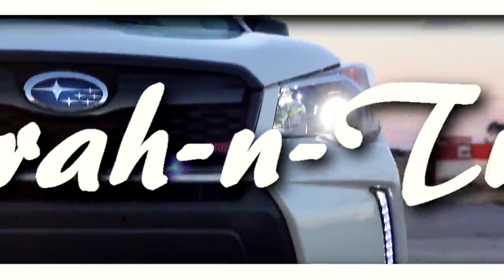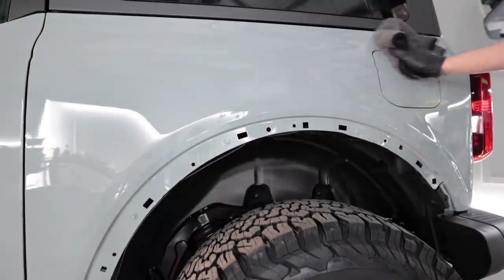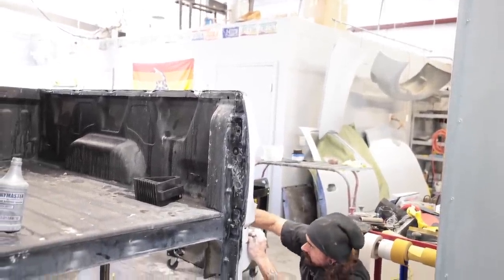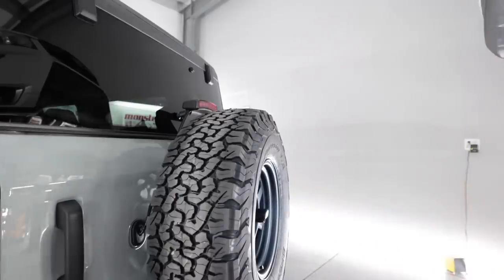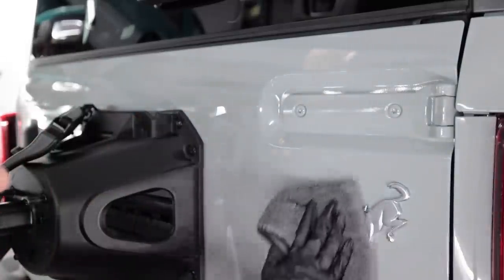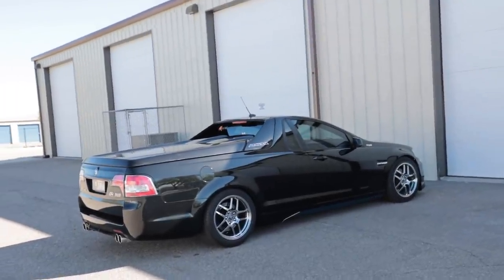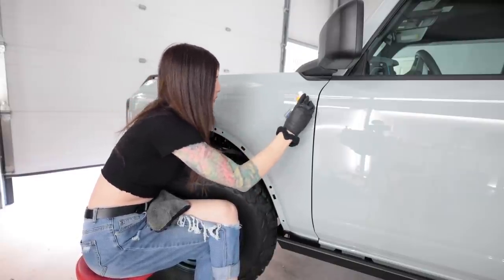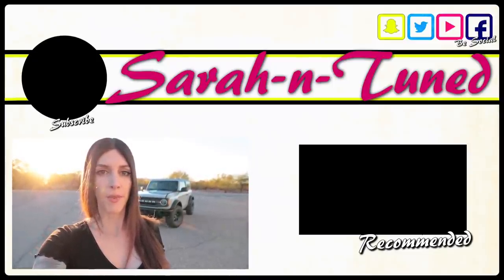Tricky to Apply, But Worth It! // Ceramic Coating My New Ford Bronco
Applying a ceramic coating on my 2021 Ford Bronco Black Diamond Edition.

Coatings I Purchased/Used based on viewer recommendations

AIO Correcting Glaze
Ceramic Coating
Prep Spray

Britt F.
Chad B.
Col. L.
Curtis S.
Daniel F.
Darren M.
Dave
David L.
Jeffrey P.
Josh H.
Kevin C.
Mark L.
Meghan "in Seattle"
Nenad R.
Ray I.
Terry S.
Todd C.